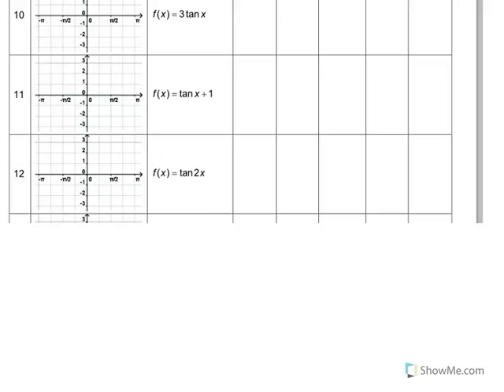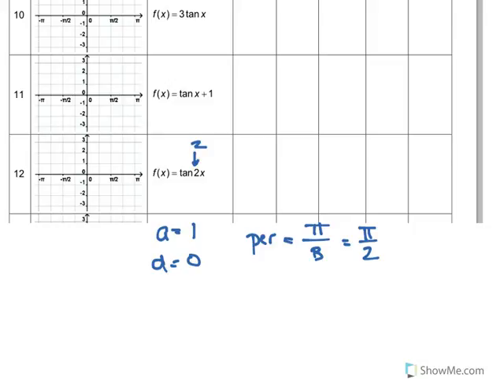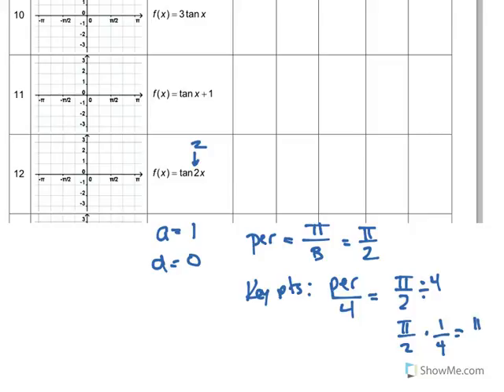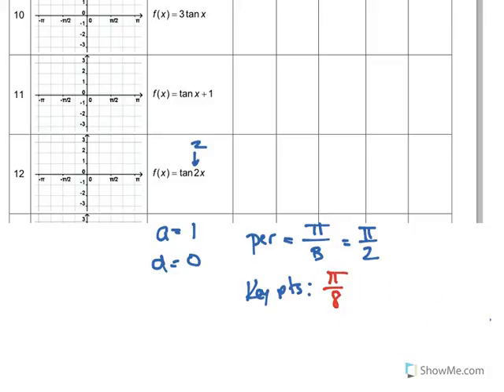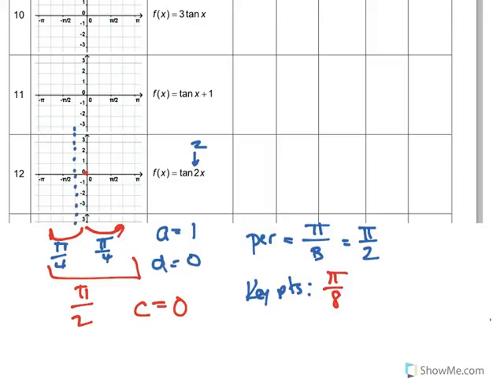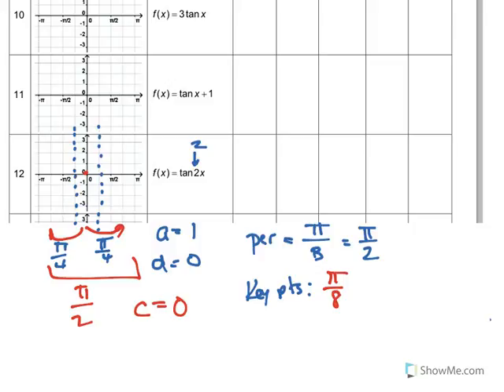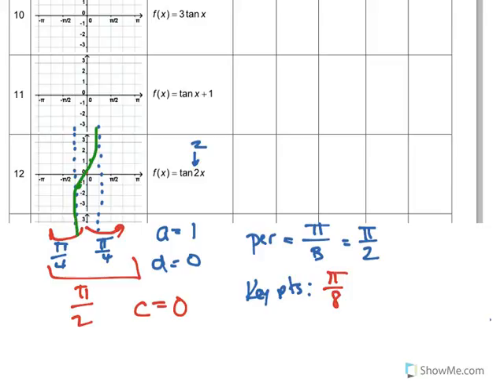Graphing tangent with period change